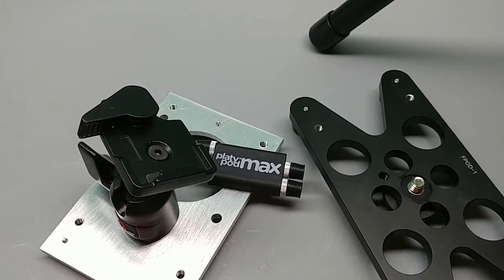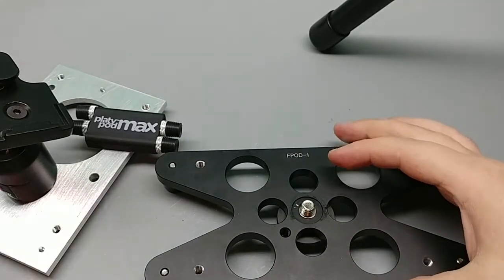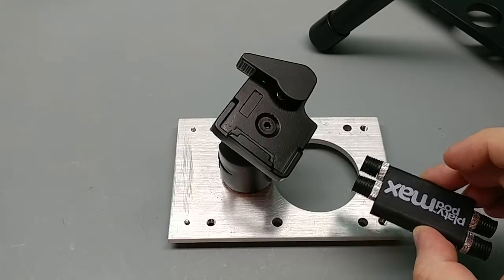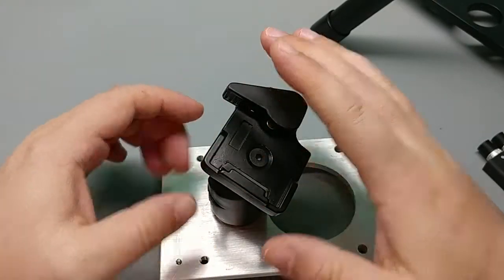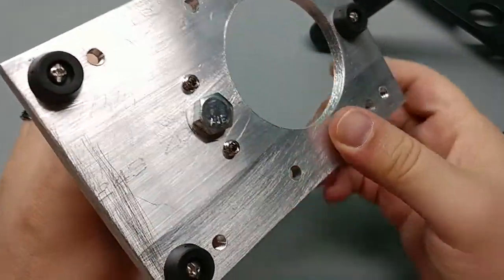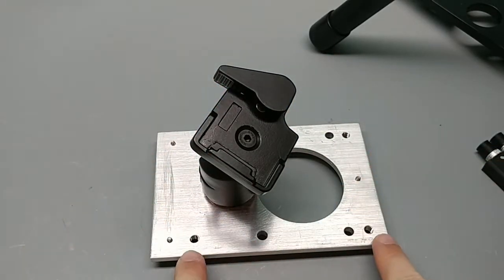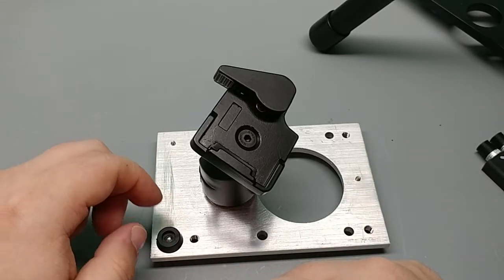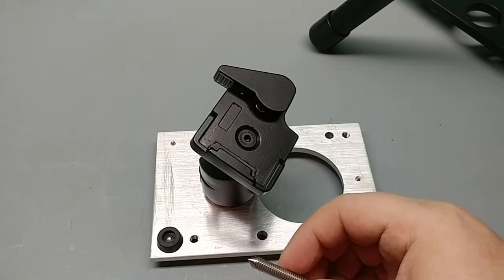DIY Low Angle Camera Platform